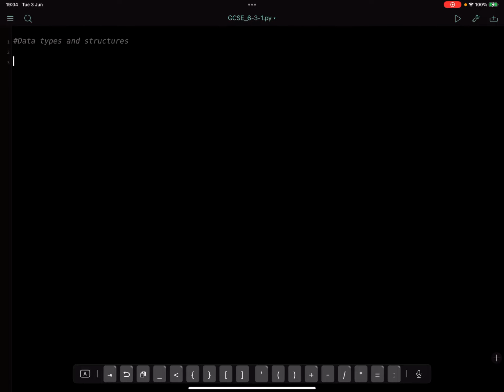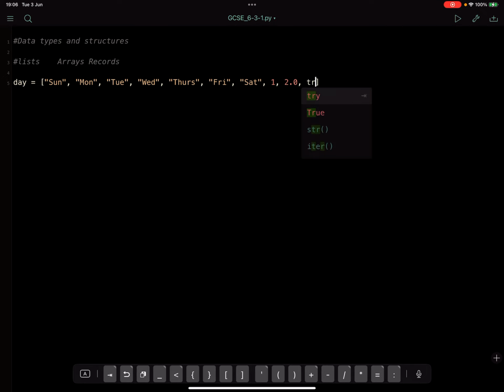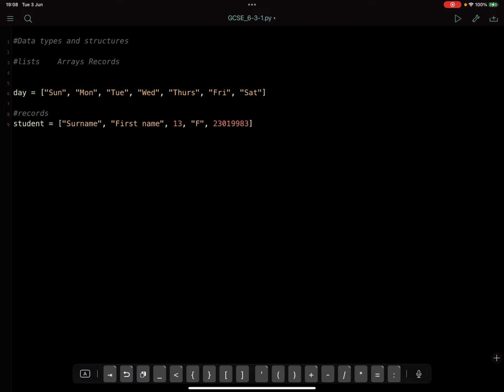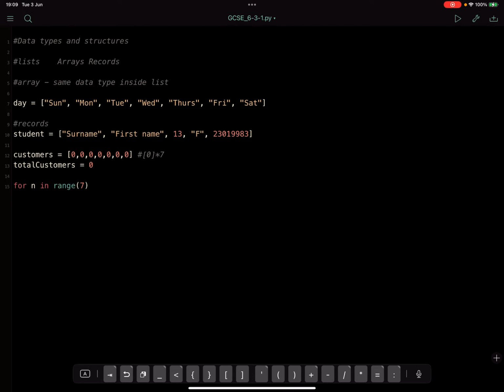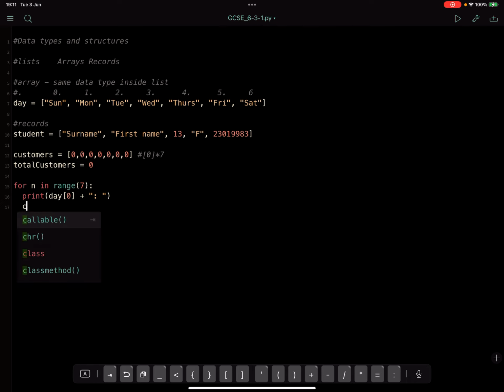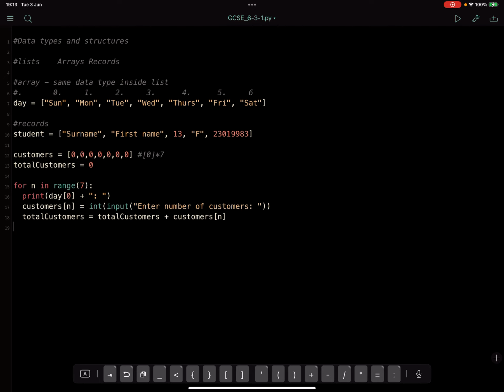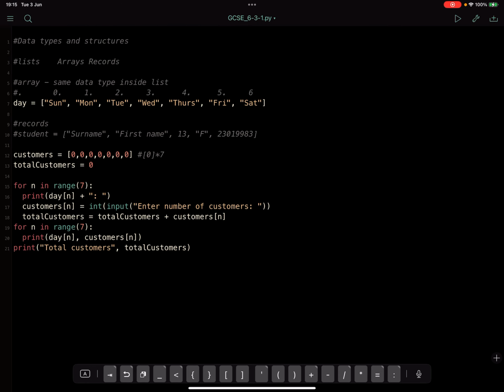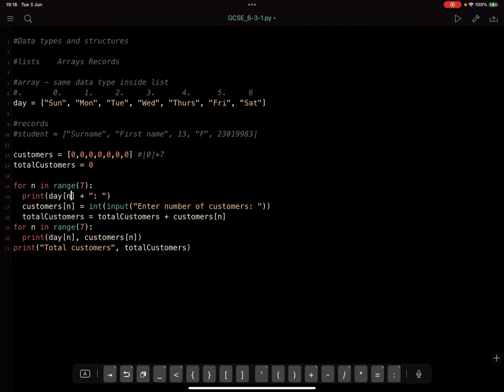GCSE Edexcel Computer Science - Topic 6 - 6-2-1 6-3-2 Data types and structures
Data types and structures